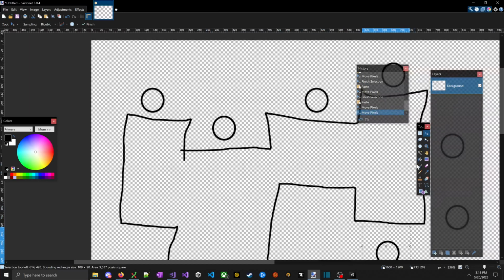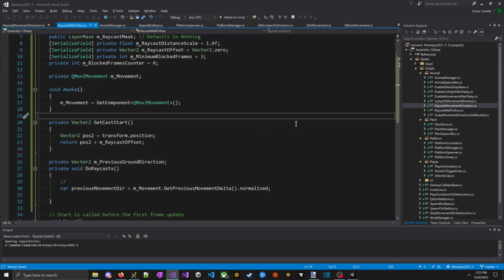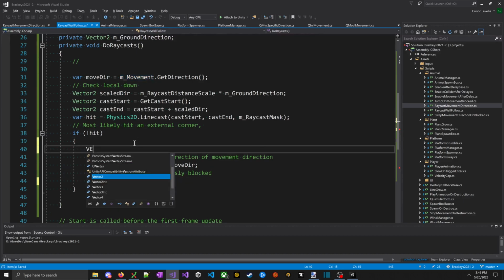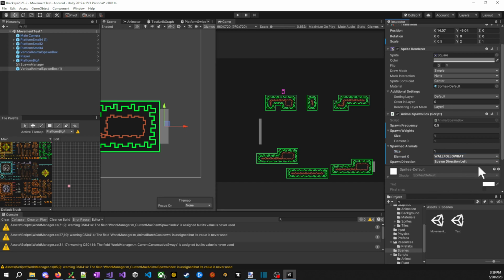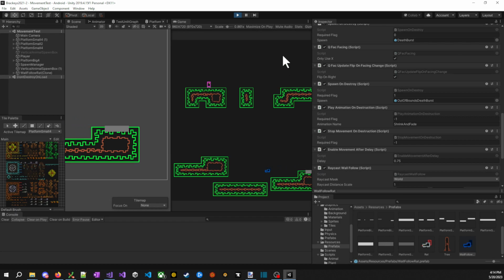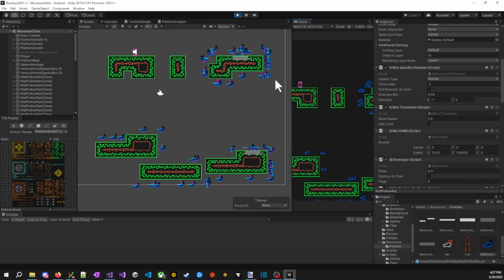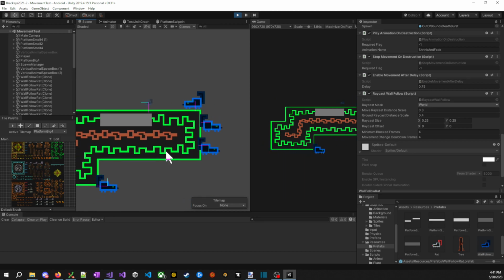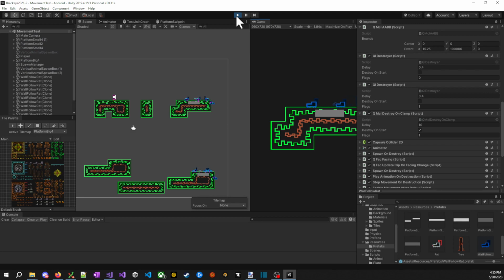Gamedev Stream - Peaceful Night 8: Wall Follow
Game dev stream from 05/20/23 for unity vertical platformer project, Peaceful Night. I added a new enemy type that tries to follow along platforms. It keeps track of its ground and moving directions and raycasts to check when those become blocked or unblocked to detect corners. I get it working for the most part but there's still a bug I eventually need to track down where sometimes the guys can drift off the platform. I think maybe I just need to add an intermediate steps that specifically handles the corner movement but that'll be a task for the future.

0:00 - Paint planning
7:25 - First implementation attempt
37:13 - New enemy prefab
46:41 - Switch to box cast
57:07 - Add minimum frames
1:07:27 - Debug and tweak parameters
1:30:06 - Back to line cast and more tweaking
1:42:12 - Outro